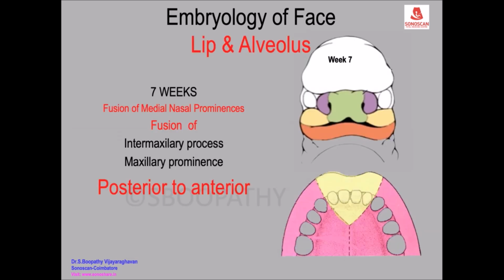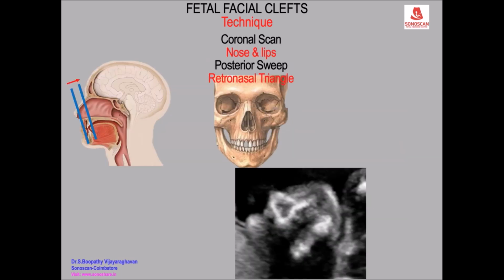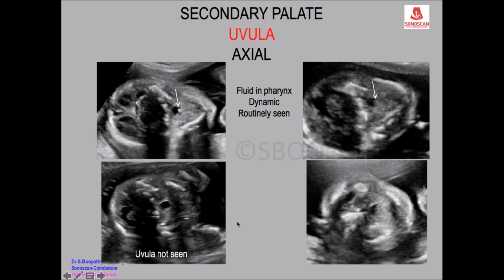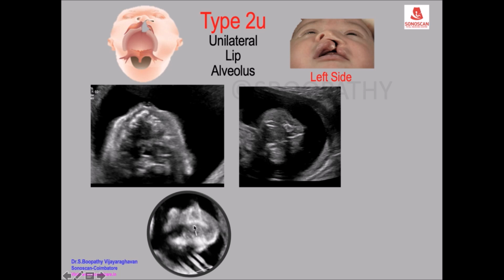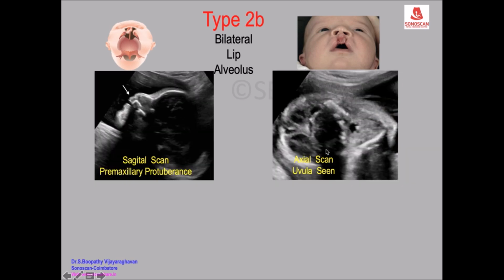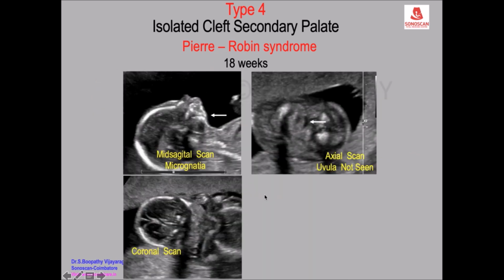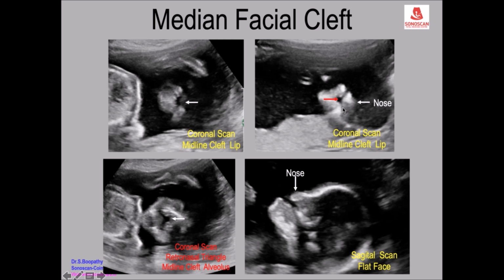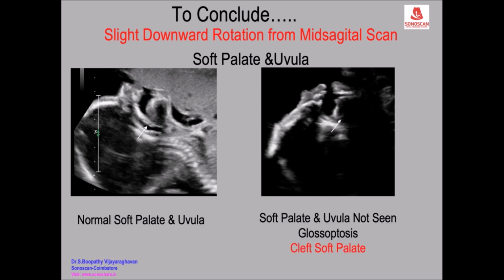FETAL FACIAL CLEFTS 2021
Preview of the lecture video on "Sonography of Fetal Facial Clefts" available